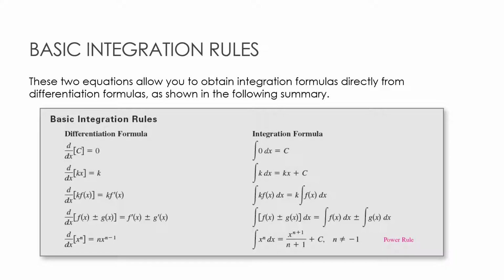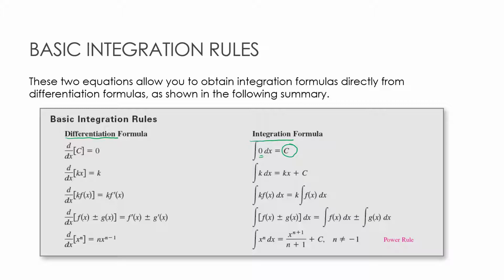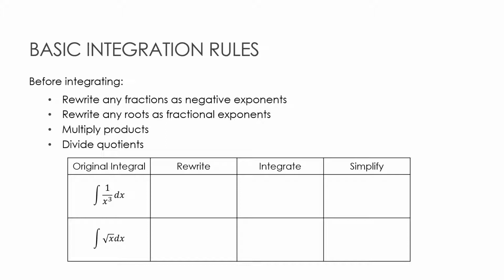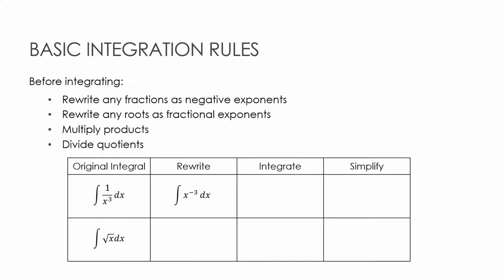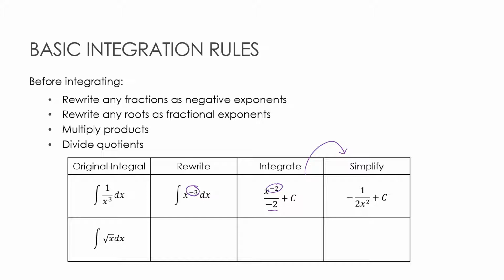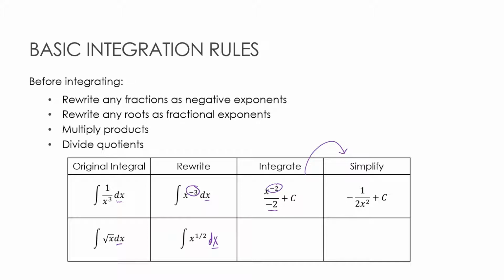Calculus 4.1.2 Basic Integration Rules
Calculus I — Basic Integration Rules